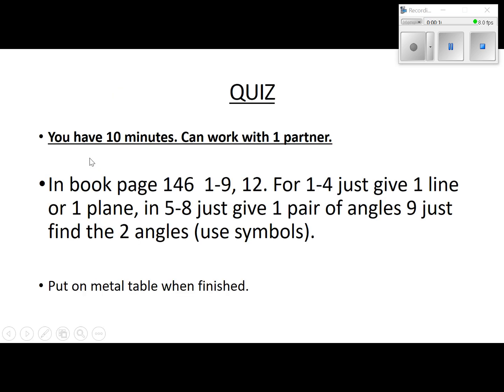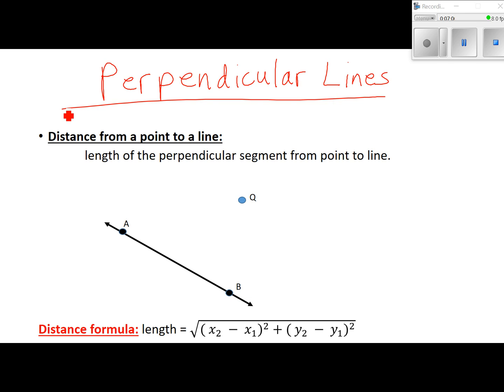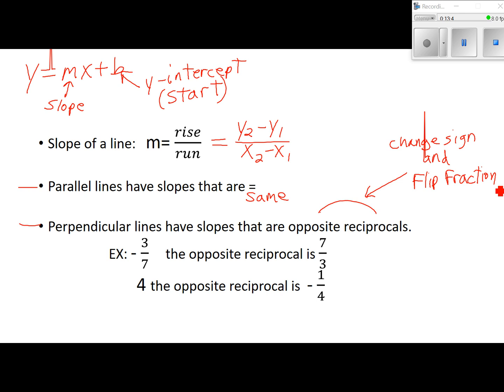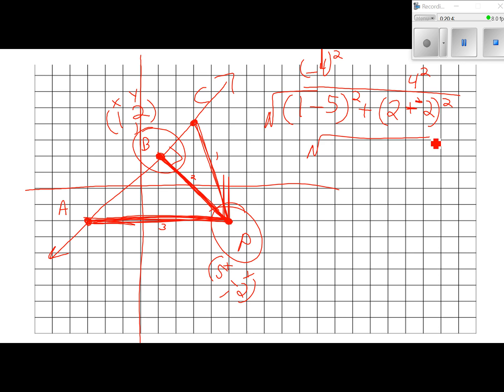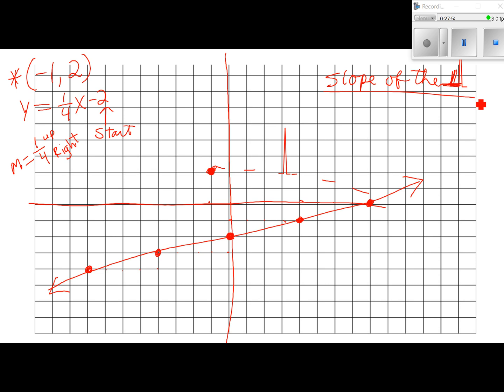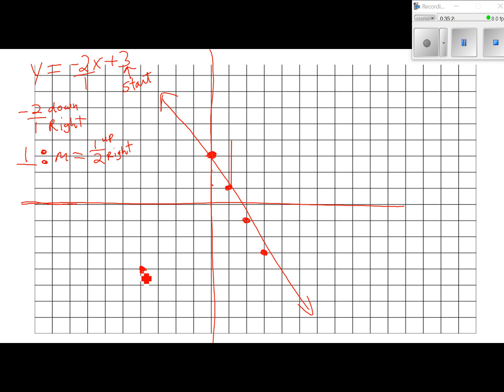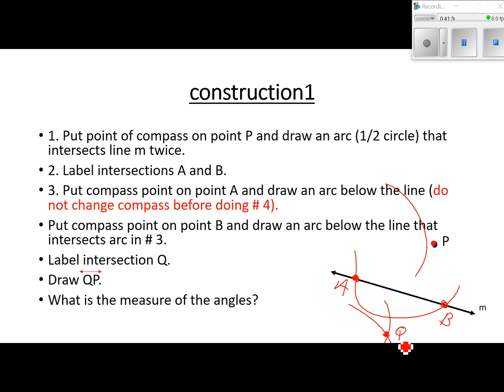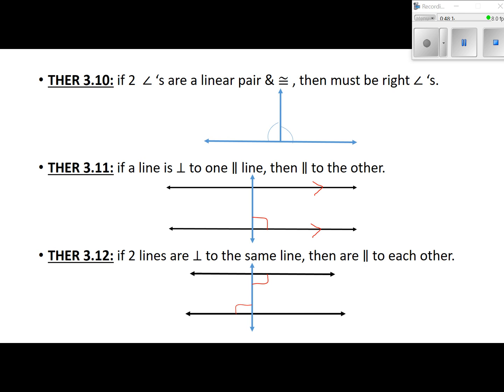video geo 3 4 used 19 20